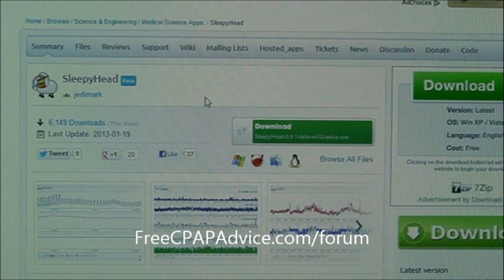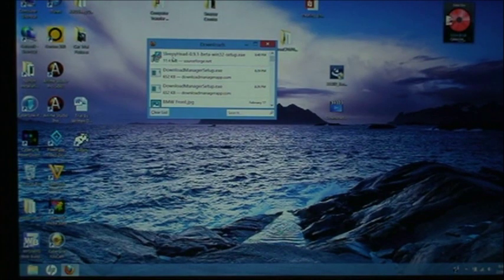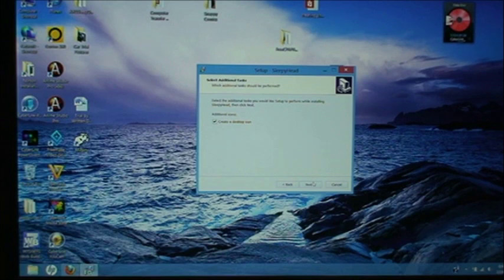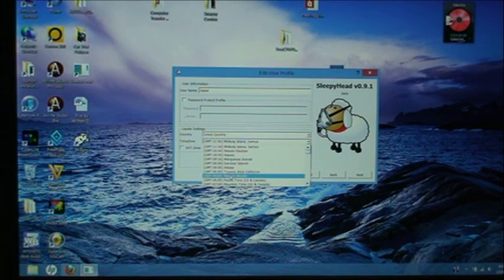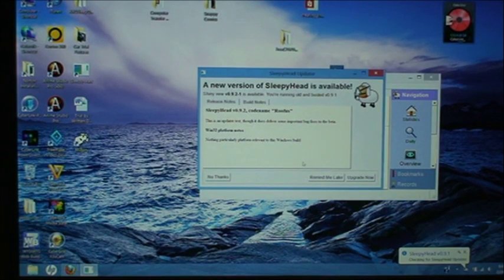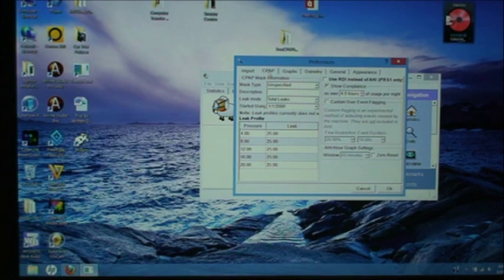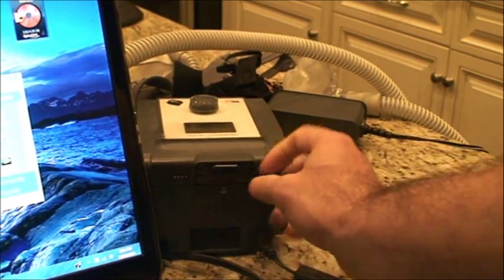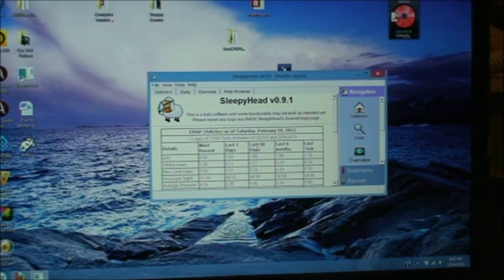Download SleepyHead Free Software to Monitor and Interpret Sleep Data PAP Therapy Free CPAP Advice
FreeCPAPAdvice.com and FreeCPAPAdvice.com/forum founder showing how to download free SleepyHead Software for monitoring and tracking your own CPAP, BiPAP, APAP therapy. Questions about PAP therapy or sleep?